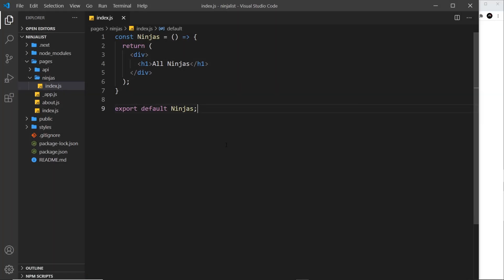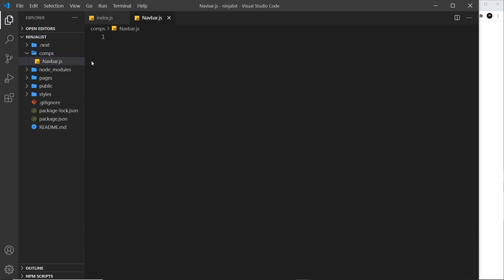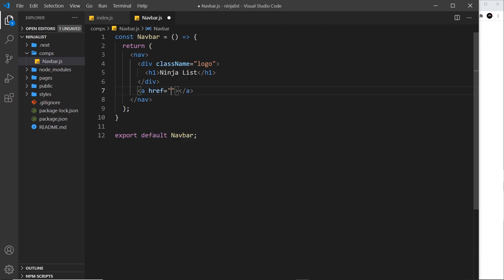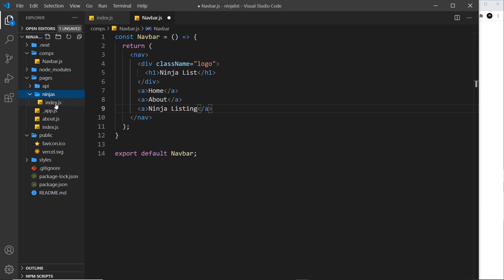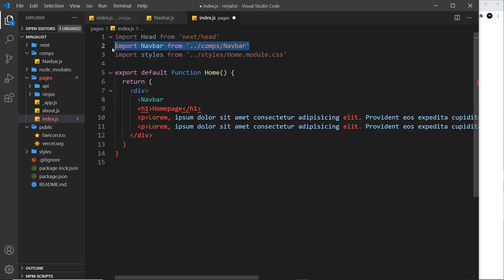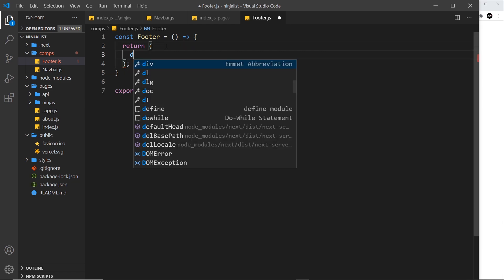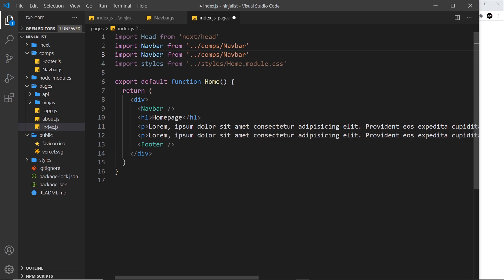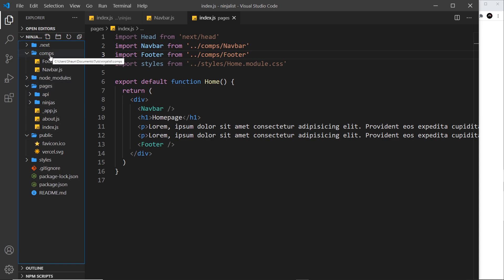Next.js Tutorial #3 - Adding Other Components